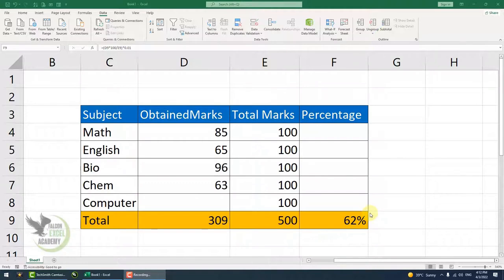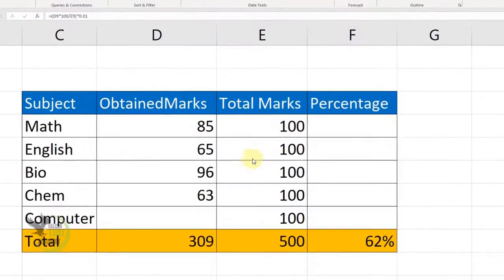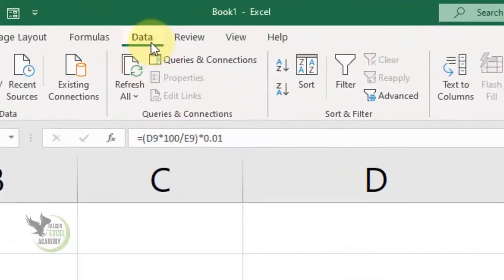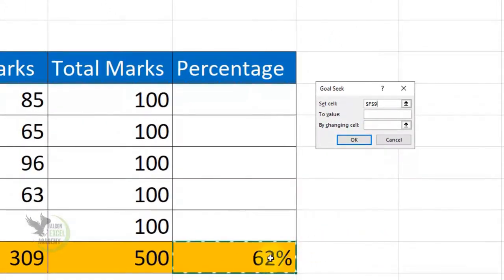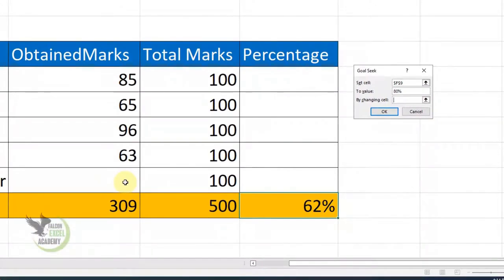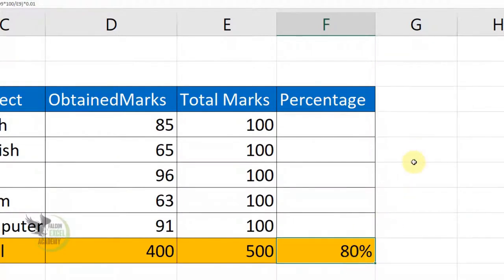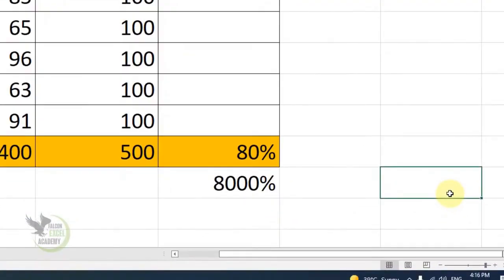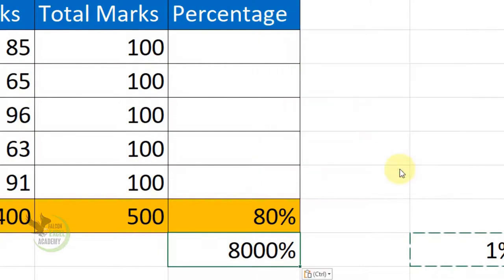How to Use Powerful Tool Goal Seek in MS Excel | Full Course Lecture 35 (Step by Step Tutorial)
Learn how to use the Powerful Goal Seek Tool in MS Excel in this complete step-by-step tutorial (Lecture 35). In this video, you will understand how Goal Seek helps you find the exact input value needed to achieve a desired result in Excel.

This lecture is part of the MS Excel Full Course, perfect for beginners and intermediate learners who want to improve their Excel skills for data analysis, business, and office work.

👉 What you will learn:

What is Goal Seek in MS Excel
How to open and use Goal Seek tool
Step-by-step practical example
Tips to solve problems quickly in Excel

If you are learning Excel, this lecture will help you become more confident and efficient.